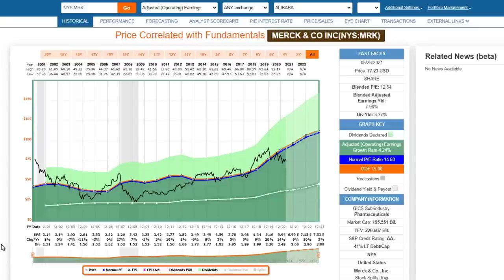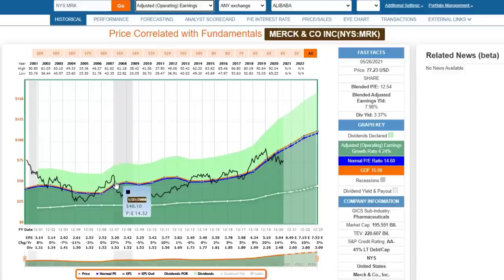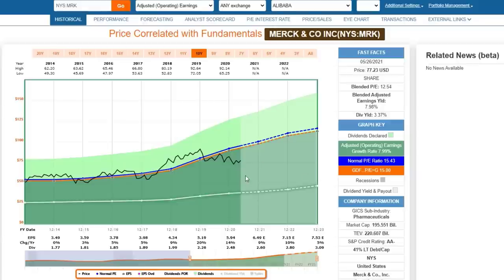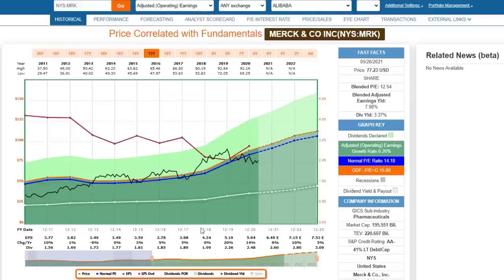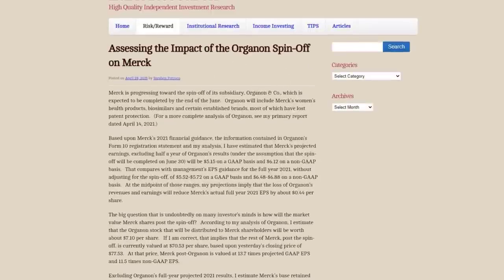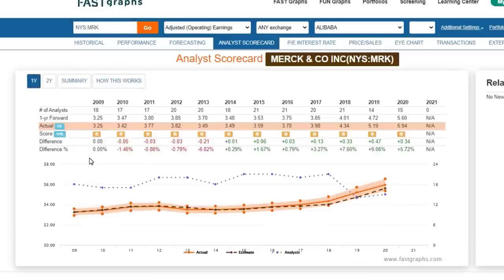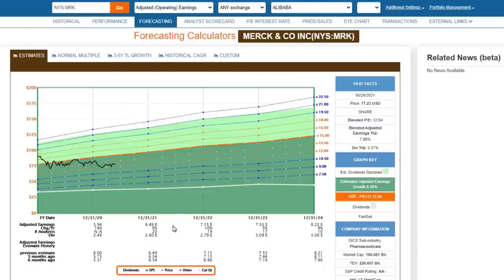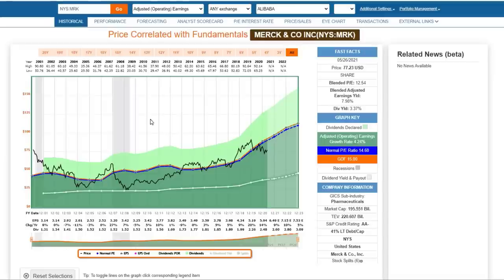This High-Quality Blue-Chip Dividend Growth Stock Is On Sale | FAST Graphs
In today’s overheated stock market it is very difficult to find any decent quality dividend growth stock at an attractive valuation.  It is even more difficult to find impeccable blue-chip quality on sale.  Merck & Company (MRK) is an AA- rated blue-chip Dividend Contender that offers a dividend yield in excess of 3% and the opportunity to earn high double-digit annualized rates of return over the next 3 to 5 years and beyond.  In this video I take a comprehensive look at the company and its potential going forward.

FAST Graphs Analyze Out Loud Reviewing Merck & Company (MRK)